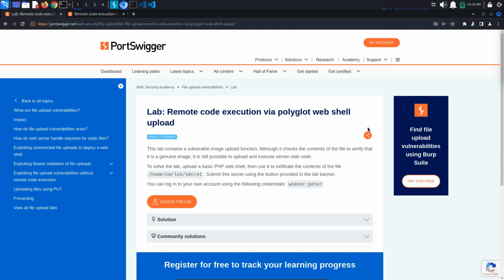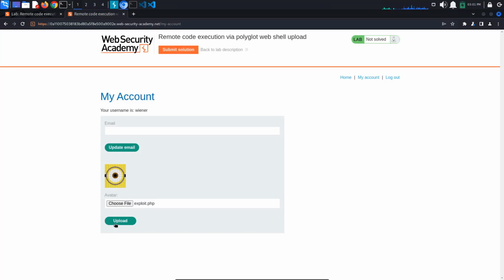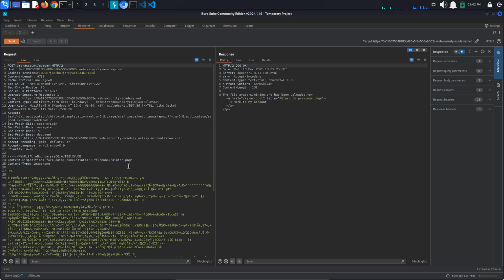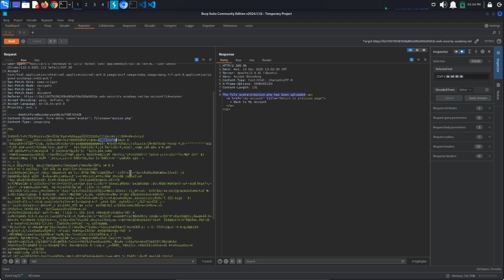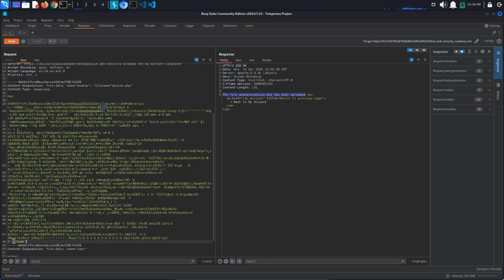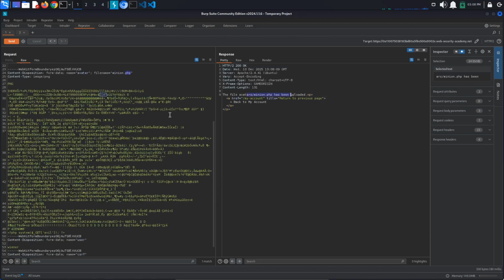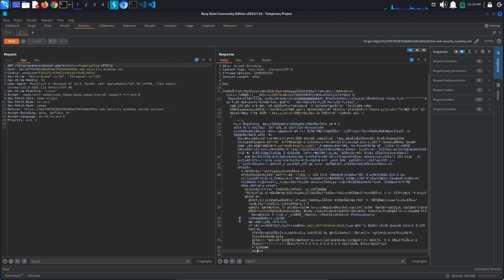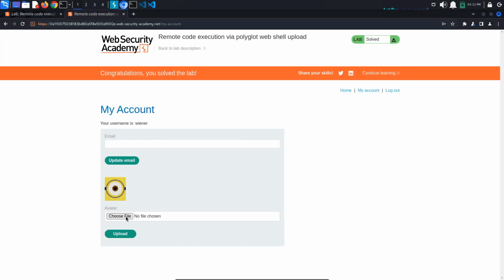Remote code execution via polyglot web shell upload | PortSwigger Academy tutorial